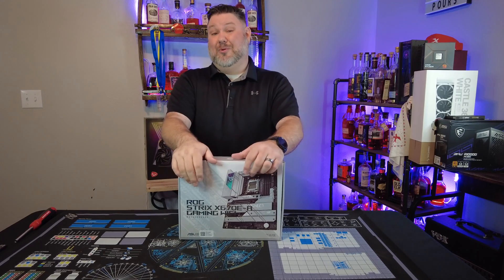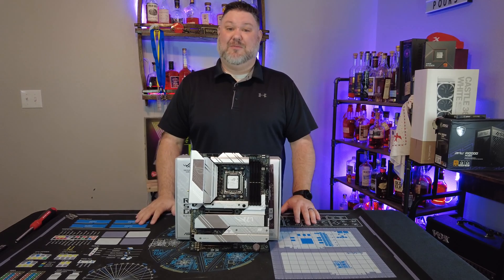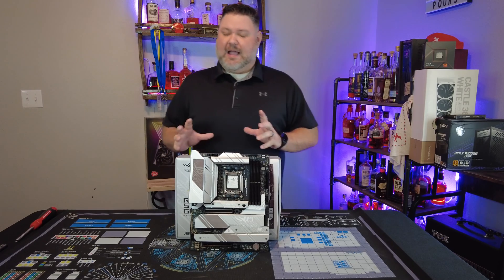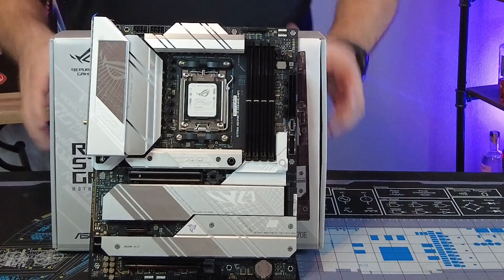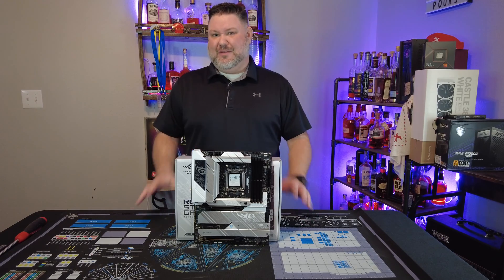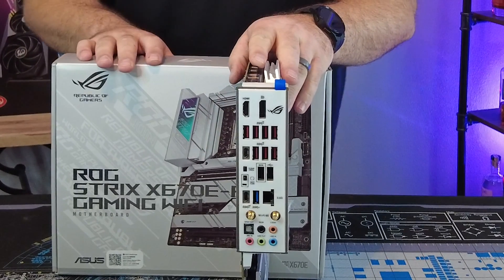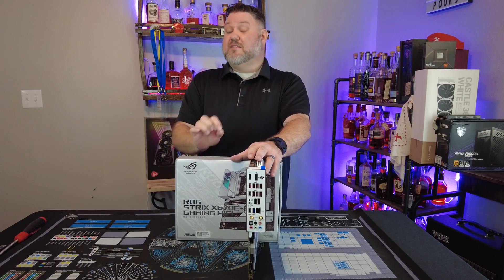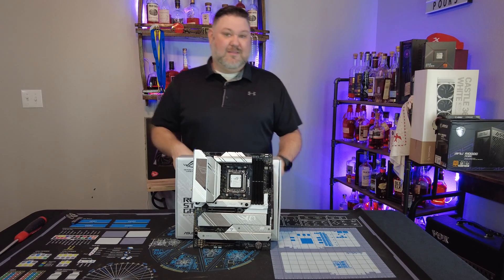THE BEST x670e Motherboard Value: Asus ROG Strix x670e-A Gaming WiFi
Best AM5 Motherboard for Ryzen 7000. Asus x670e-A Gaming Wifi Motherboard; Best value in an x670e board for AMD Ryzen 7000 series processors? The only white form factor AM5 Motherboard worth buying. A deep dive into the features of this board after having it for 2 months. Can any board beat the value seen here?

ASUS ROG Strix x670e-A:
Asus ROG Strix x670e-E
AMD7000 Series CPU's
Recommended Ram for This Motherboard

0:00 Intro
1:30 ASUS' Marketing
2:45 Our Thoughts
4:15 Features & Heatsinks
5:10 m.2 Overview
8:15 Rear I/O
8:45 BIOS Talk